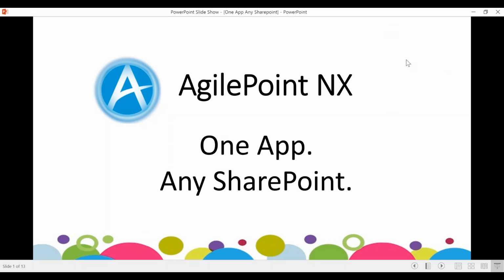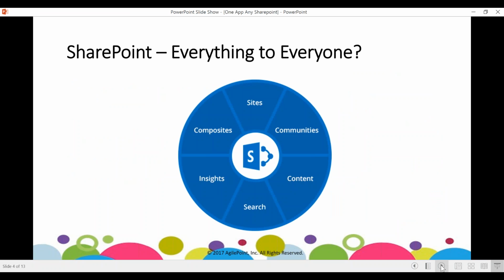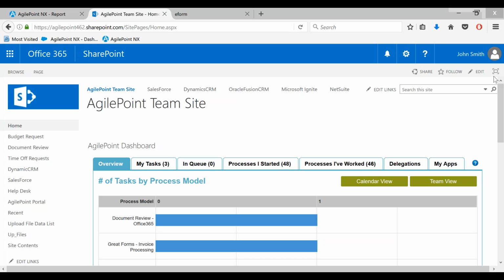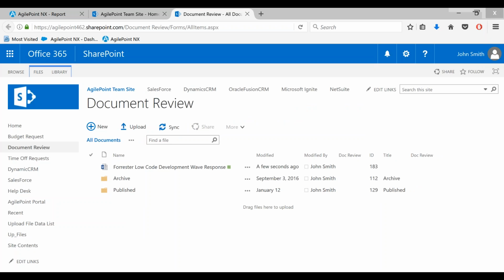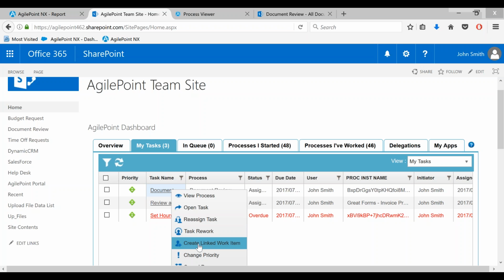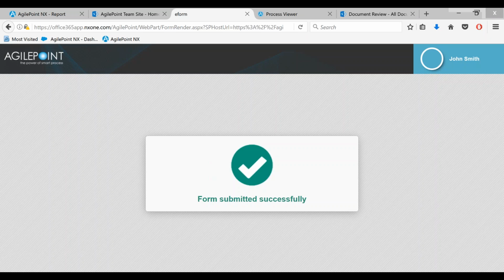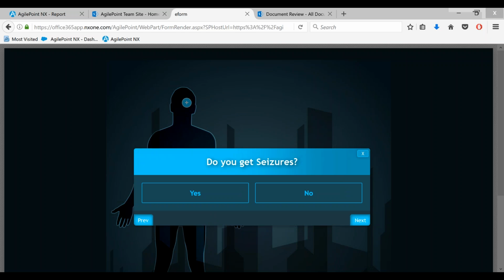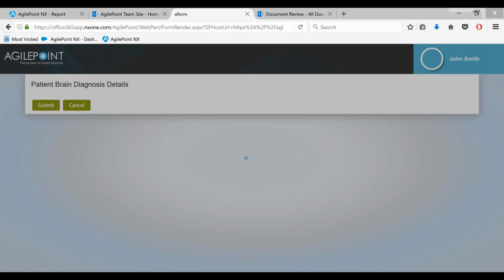One App, Any SharePoint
This webinar will be hosted by Lucas Drege our resident solution engineer and one of our leading experts in low-code-no-code development. The topic will be one App, any SharePoint. He will explain some of the challenges he has seen with the SharePoint platform and how AgilePoint will seek to address them.

AgilePoint facilitates a build-once, use-many times approach and allows building secure, agile, scalable, and affordable low-to-no-code applications such as multi-tenant SaaS apps, IoT (Internet of Things) apps, and mobile apps to automate workflows and processes, improve enterprise efficiency, and enhance customer experience. Be sure to check our website today for more information!